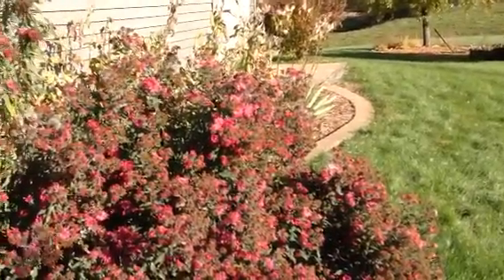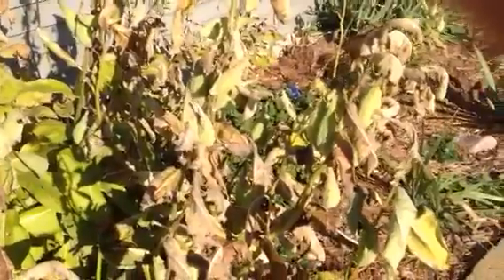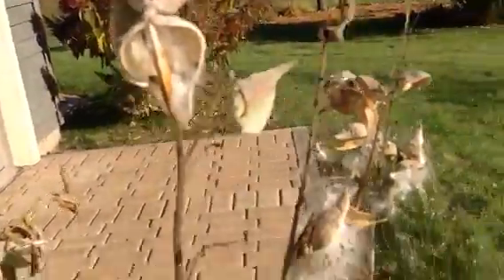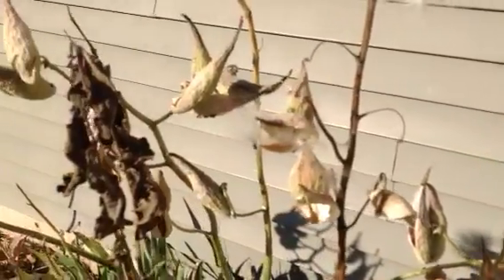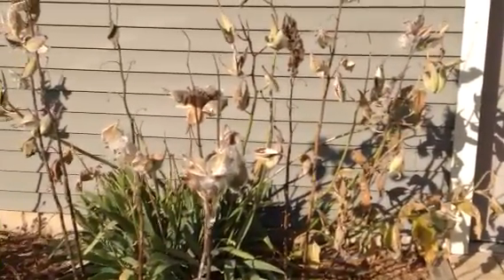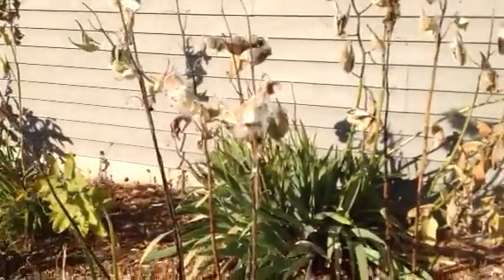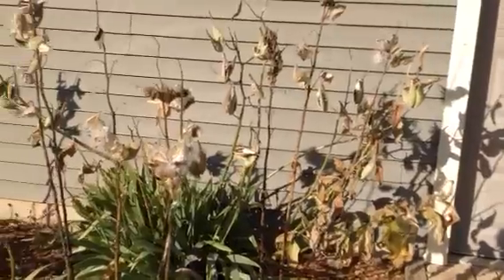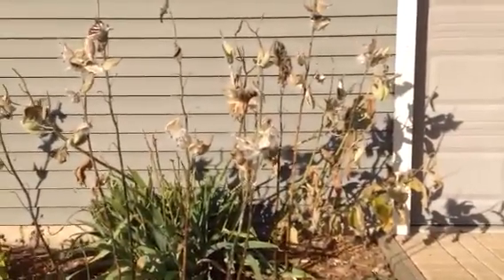Milkweed seed dispersal and pod collection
View drying milkweed pods and hear a brief non-inclusive discussion about momarch habitat, seed dispersal, and what you can do to help sustain the monarch population.